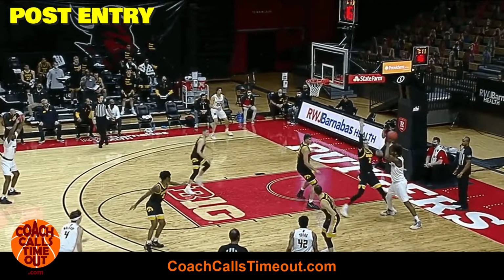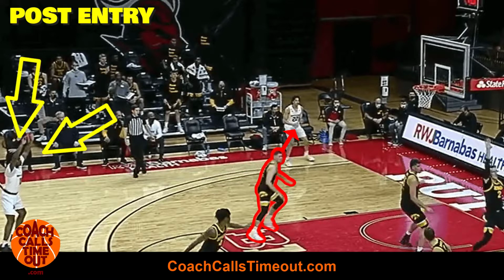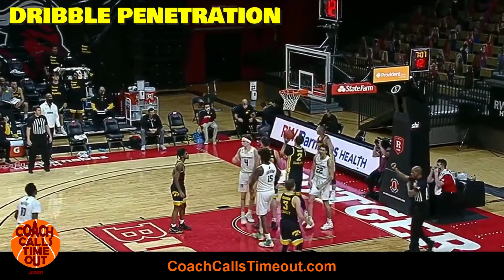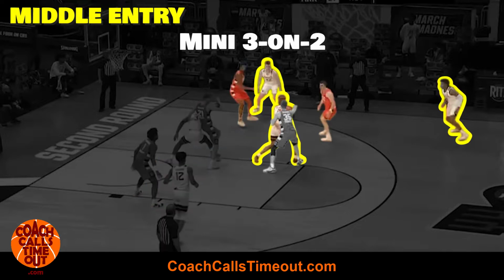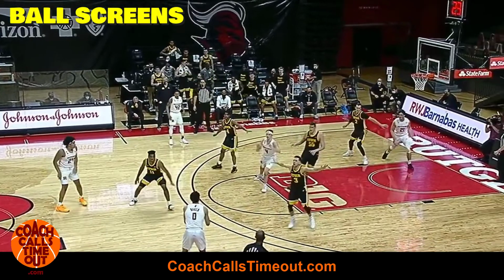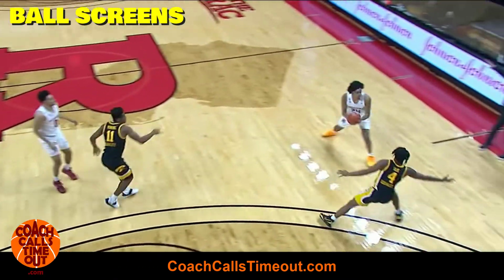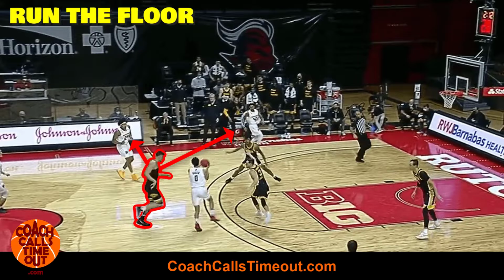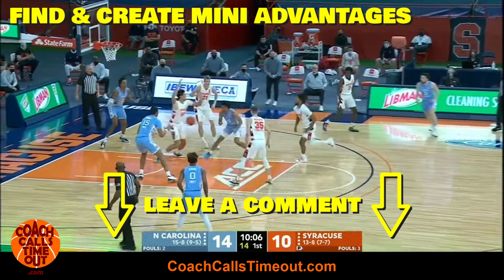Simple Trick To Beat ANY Zone Defense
Are you tired of playing against zone defenses? 😠 Use this trick to simplify your zone offense. Teach it to your team and turn them into a zone busting machine.

VIDEO DETAILS:
0:00 Intro
0:12 Zone Offense Principles
0:36 Post Entry vs Zone
1:20 Dribble Penetration vs Zone
1:41 Pass to Middle vs Zone
2:28 Ball Screens vs Zone
2:58 Fast Break vs Zone

If you’re looking for more coaching resources and basketball plays join our Coaching Program.

Our Coaching Program is designed to make your life easier and has:
- Basketball plays for all situations and skill levels.
- Basketball drills to add energy to your practices.
- Practice plans for all ages.
- Worksheets to help with the non-basketball related stuff (i.e. dealing with parents, etc).
- Courses to make your coaching life a whole lot less stressful.

You don’t have to spend so much time searching the internet for your coaching resources, we have you covered.

Footage in this video is owned by the NCAA and its partners. It is intended for critique and education purposes.